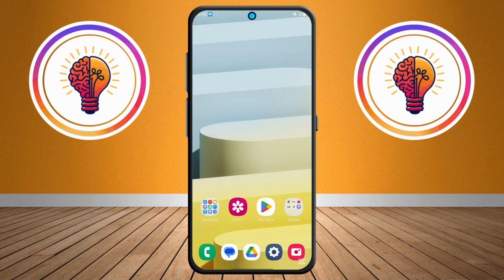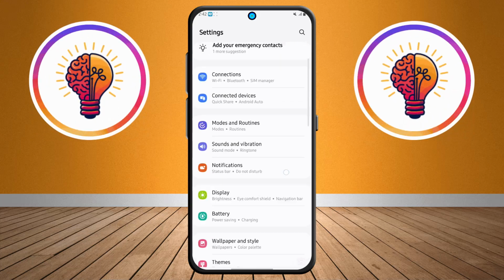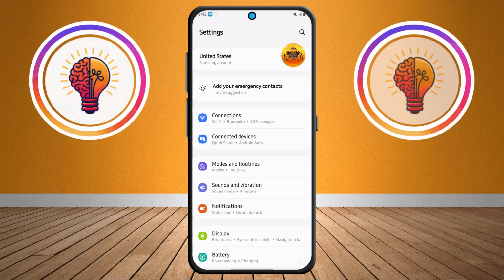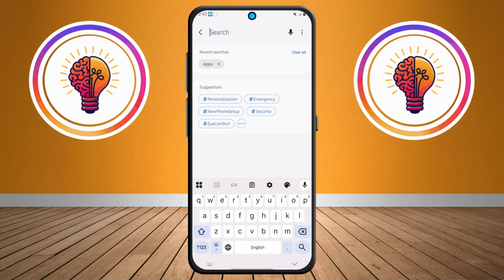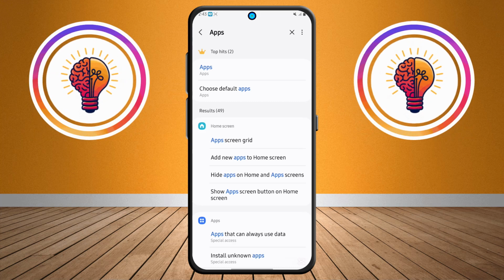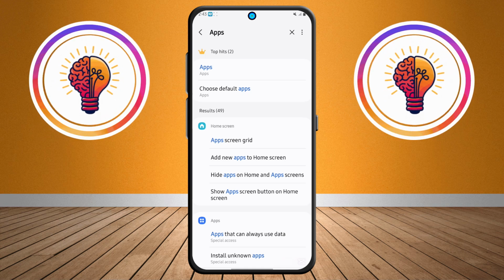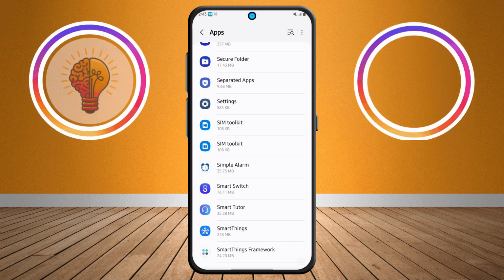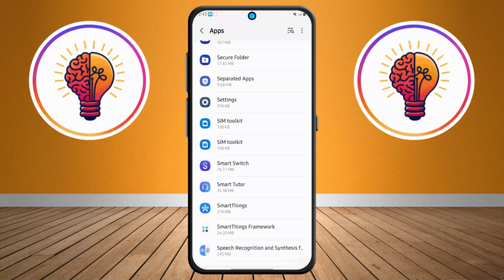How to Uninstall Apps in Samsung Galaxy F55 / F55 5G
How to Uninstall Apps in Samsung Galaxy F55

Welcome to Tips & Tricks! In today’s video, we’ll guide you step-by-step on how to remove unwanted apps from your Samsung Galaxy F55 device. Whether you’re trying to free up storage space, declutter your home screen, or simply get rid of apps you no longer need, this tutorial will show you how to easily uninstall apps in just a few simple moves.
By the end of this video, you'll have the knowledge to efficiently manage your apps and keep your Samsung Galaxy F55 running smoothly. We’ll walk you through the process of uninstalling both pre-installed and third-party applications without any hassle. No need for technical expertise—this process is simple, quick, and can be done with just a few taps.
We cover different methods, from uninstalling apps through the Settings menu to removing them directly from your home screen. Plus, we’ll share a few helpful tips to ensure that you don’t accidentally delete any important apps or settings.
Let’s dive in and start clearing up your Samsung Galaxy F55!